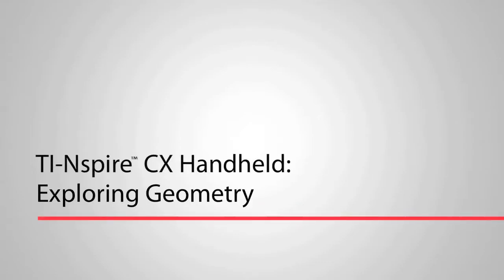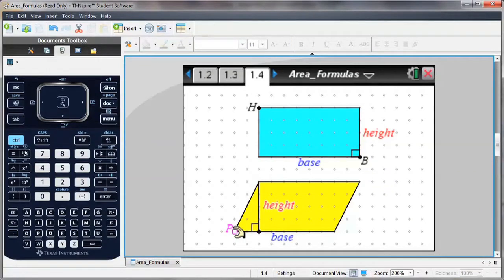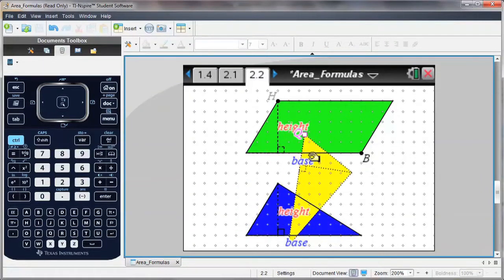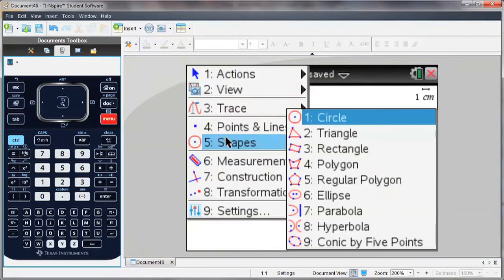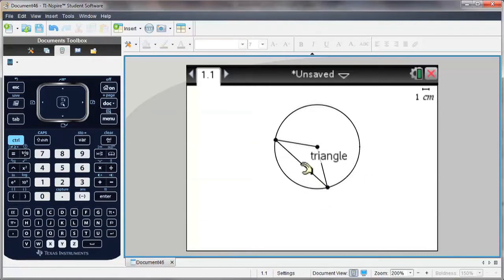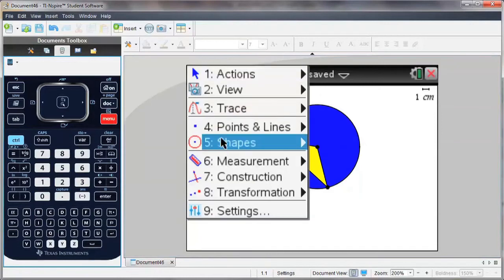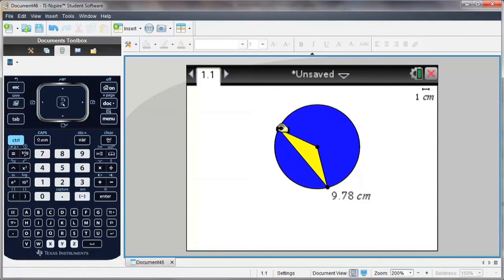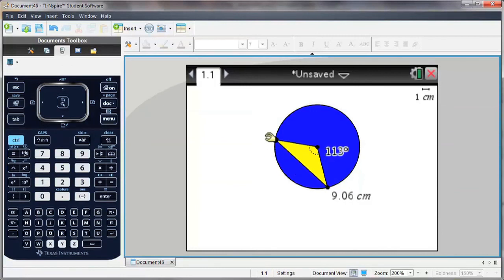TI-Nspire™ - Geometry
Explore an activity from Math Nspired and see how to use the TI-Nspire handhelds or software to make your own geometry constructions.